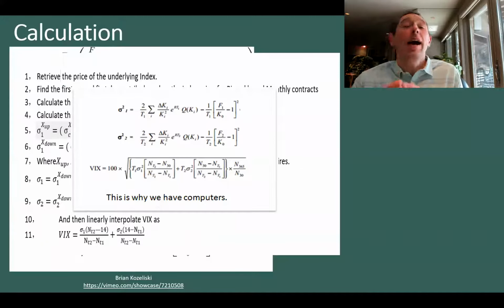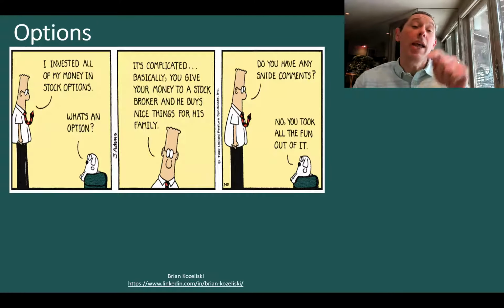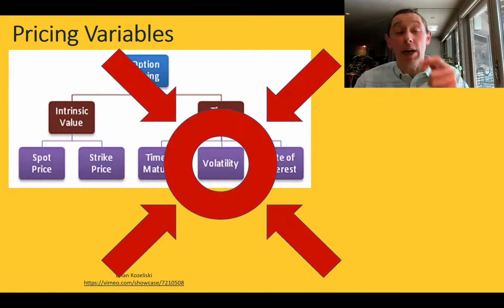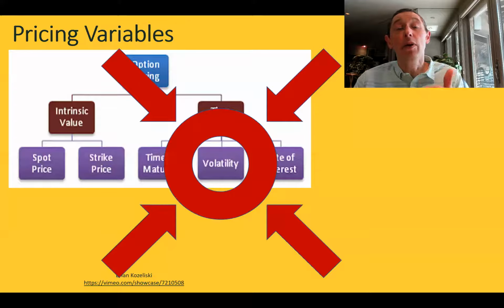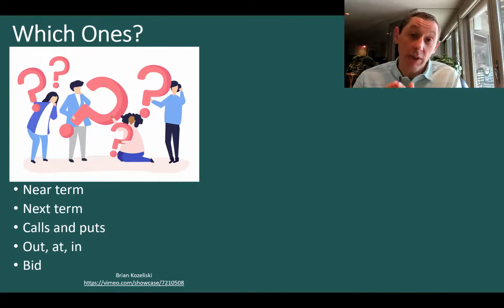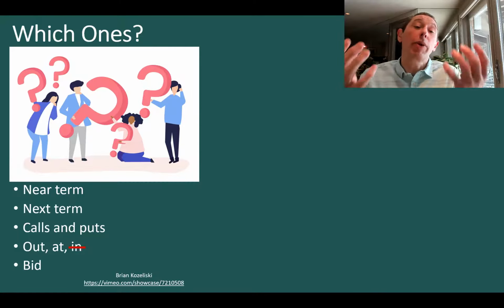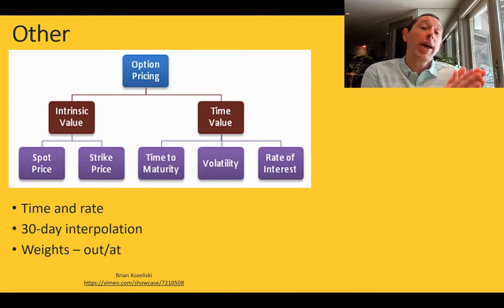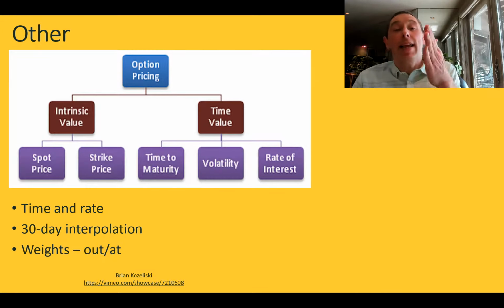What Is the VIX Index and Why Is it Called the Fear Index?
The VIX is everyone's favorite "Fear Index". A Google search will yield multiple and somewhat contradictory formulas for calculating VIX, which you can largely ignore. All you really need to know is that VIX is the implied volatility for a set of S&P Global 500 options. The set of options is very specific in order to accurately calculate a 30-day implied volatility, which I describe in this video. VIX is calculated with real time accuracy, eliminating your need to do so. VIX is the "Fear Index" because implied volatility is a measure of expected future risks. It implies how concerned the market is about the near-term future of the stockmarket.